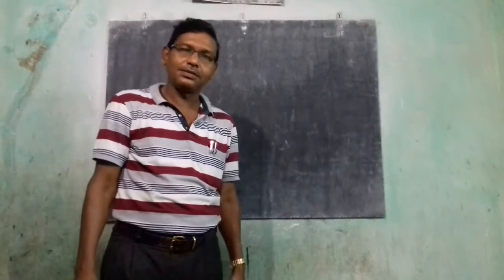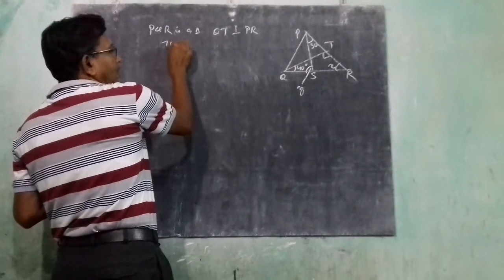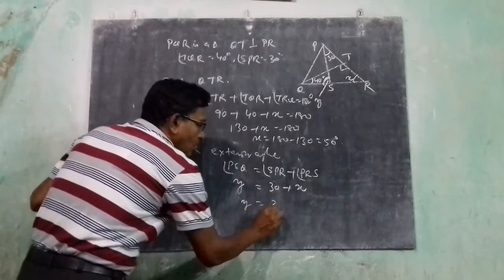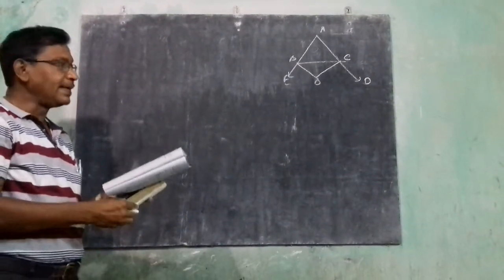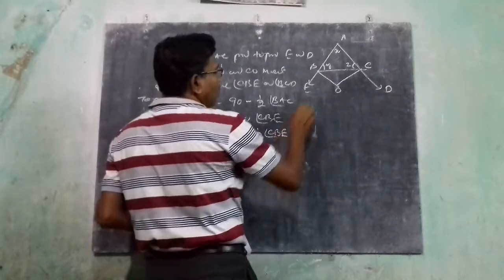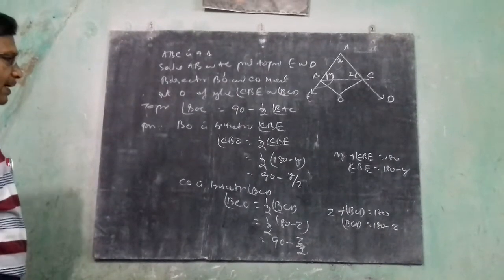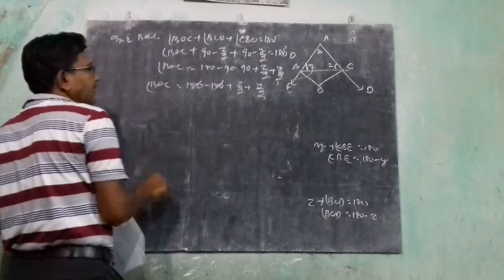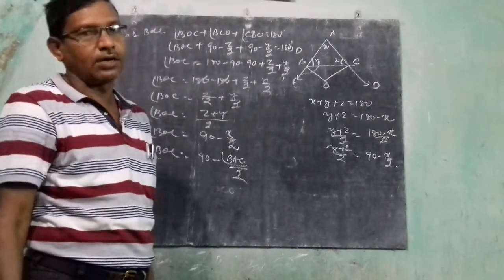Class 9th Math chapter:- 6 (Line and Angles) (part 6)By Doulata Maharana.